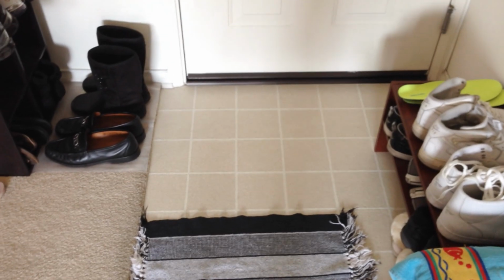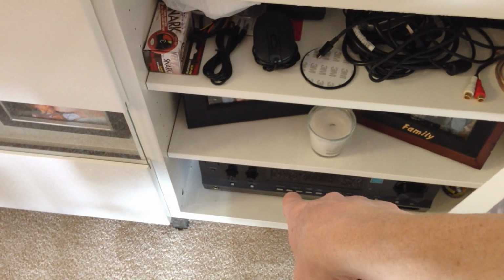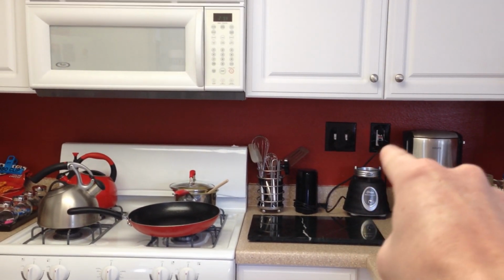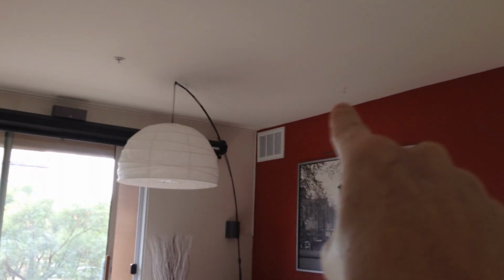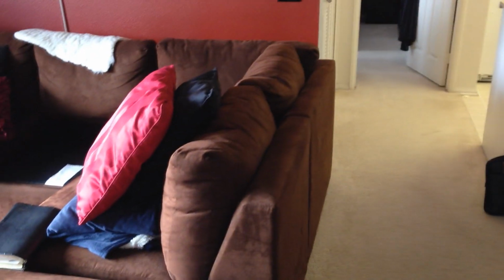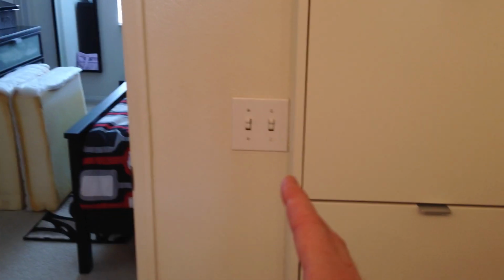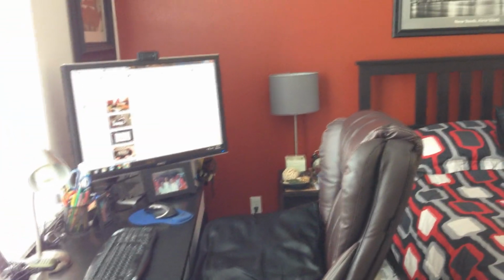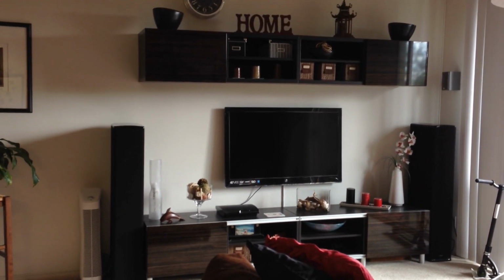How To: Decorating A Small Apartment, Condo, House, Ideas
Thank you coffee keeps me making great videos:
Bitcoin Send Here: 1EbhbFNx5Er3xbn9gJB7xr7NuNERzYzRfz
Ripple XRP Here: rG6MDJomMSnpiDNFjJXm6e5GsWCcg6REWb
FairCoin Here: fMU2dYDhj4MEDQ8Jkj83hnzbdMj4h1qHR7

I talk and film how to decorate a small apartment or a small condo townhouse, or a small house.  My apartment is 684 square feet small I know, but make it work for you, here's some examples from my home.

God Bless